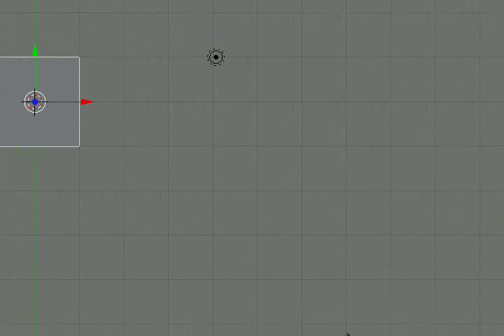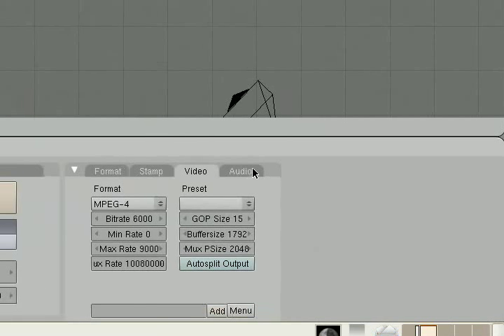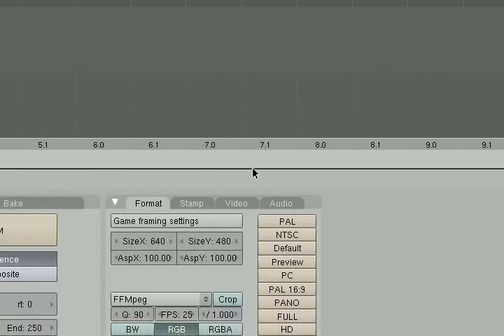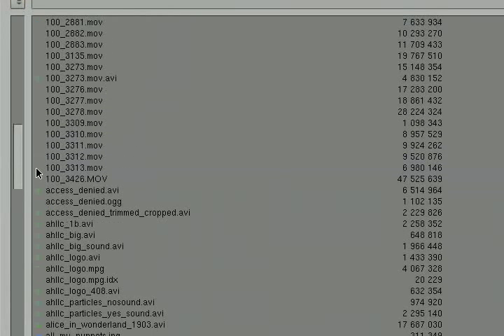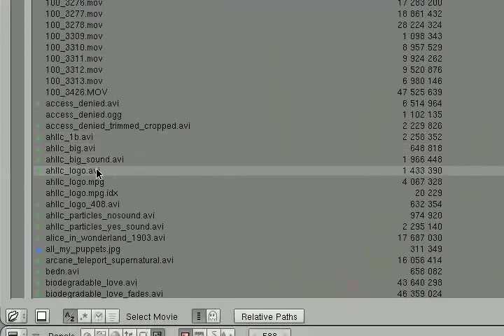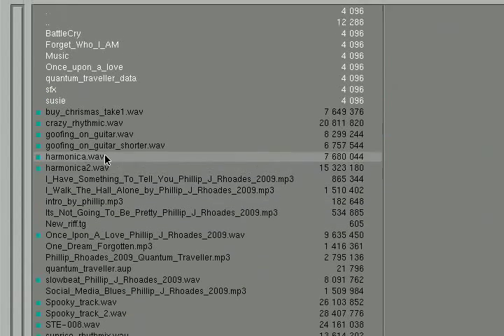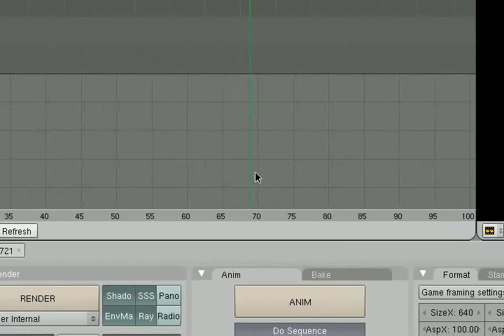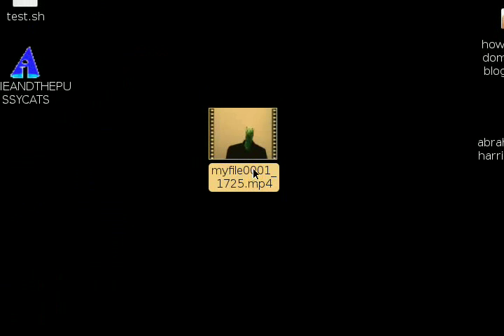Blender Tutorial - Video Sequence Editor / Non-Linear Editor / VSE / NLE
This is a Blender Tutorial about Blender's built in  Video Sequence Editor / Non-Linear Editor / VSE / NLE

An amazingly slick and amazingly overlooked tool!